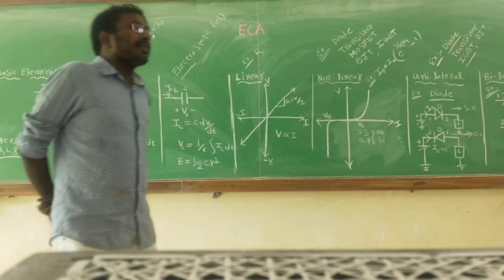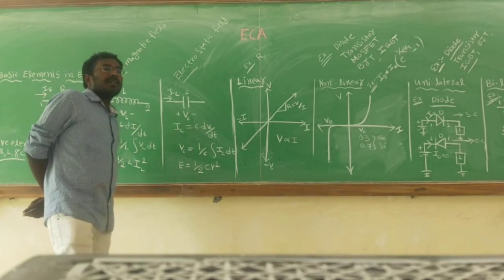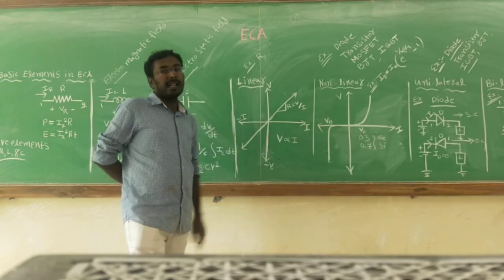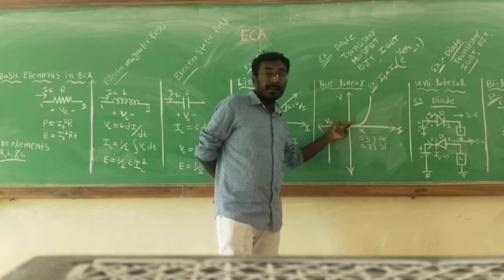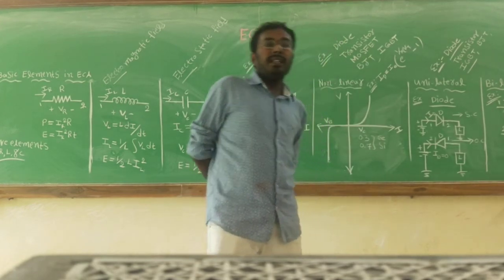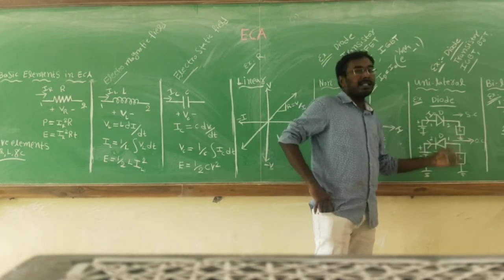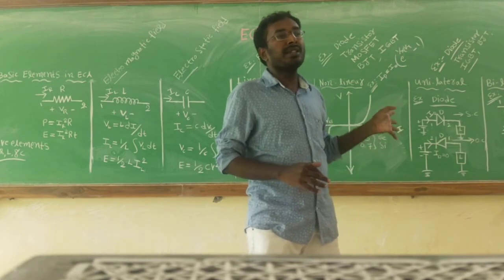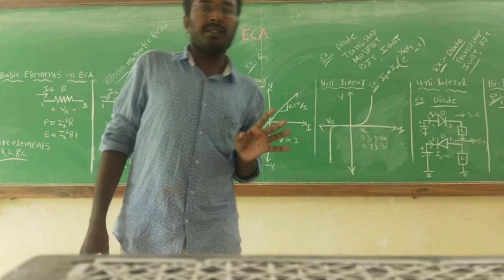ELECTRICAL CIRCUIT ANALYSIS 1